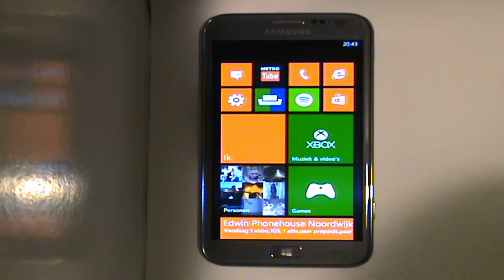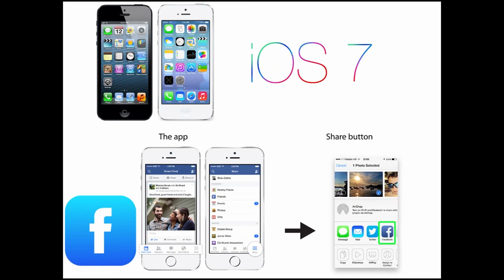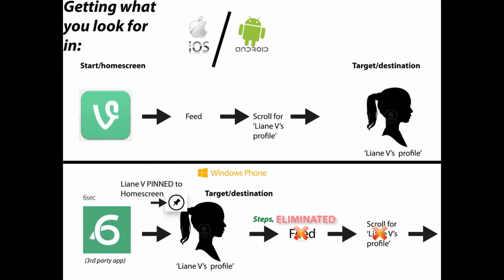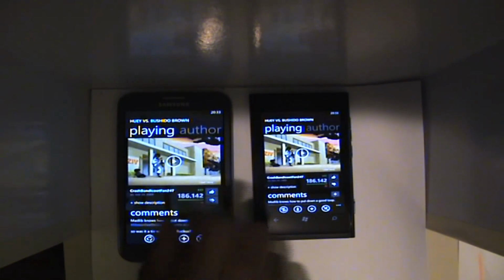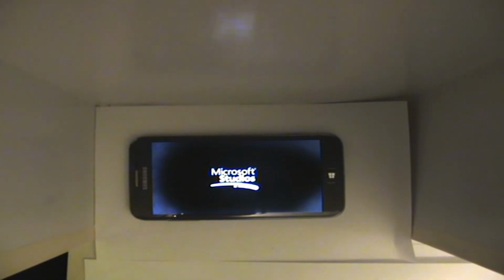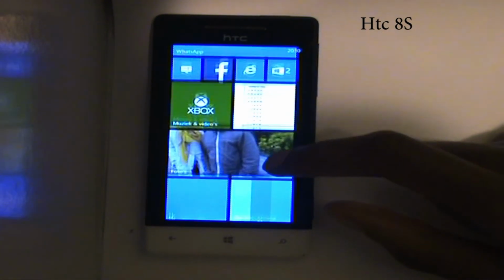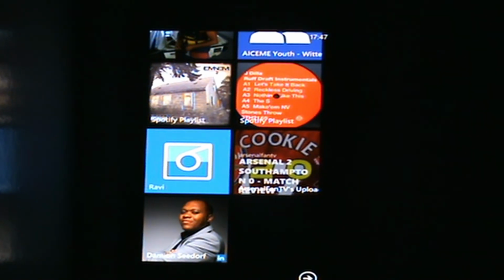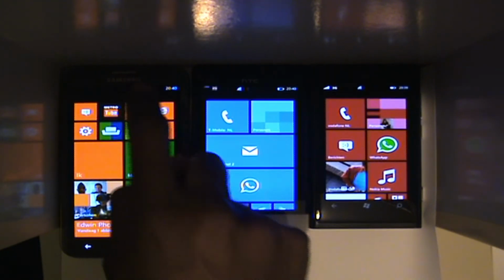Maybe the best windows phone 8 review yet! The closest thing to ease-of-use-yet!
This Review is about Windows Phone 8 ,from a user experience perspective.
There's a whole lot reviews out from last year (launch) that only pay attention to specific functions and new features in wp8. But I like to focus on what sets the OS truly apart from the other OS's that also make an appearance in this video.
In short, just in the way it works, and handles apps it makes the oppositions ways feel  unnecessarily complicate. As you'll see from the examples and explanation throughout this review. So if you do own a Windows Phone or are considering one- this is definitely one to watch!